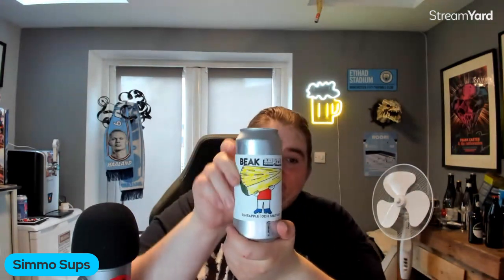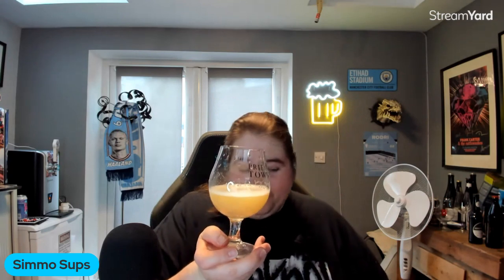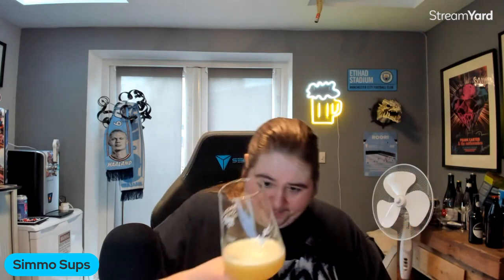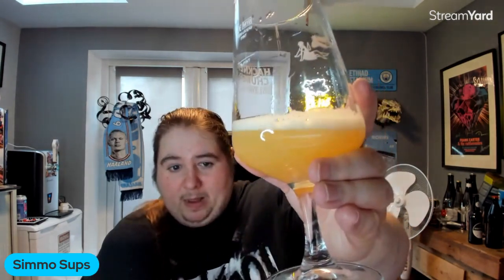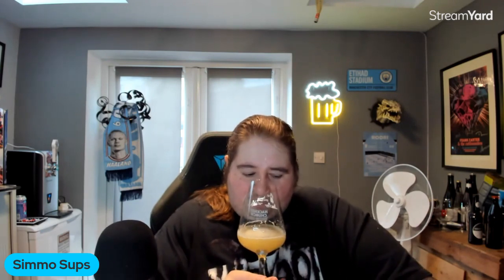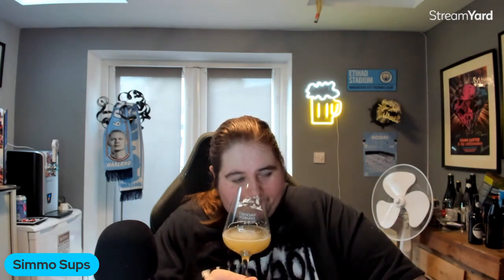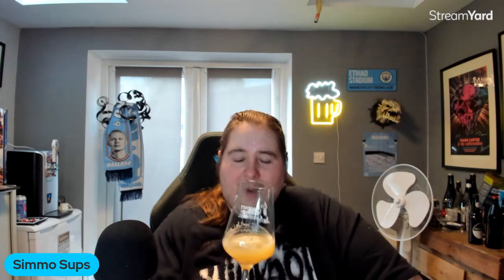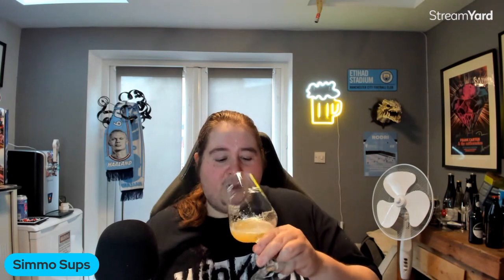Beak Brewery | PIZZA IPA | 6.5%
Brewed in collaboration with our Seattle-based friends at Fast Fashion, this IPA is layered with super fresh Riwaka, Nelson and Motueka hops. Soft, bouncy and sherbet-y with flavours reminiscent of raspberry, mango, pineapple and mojitos.